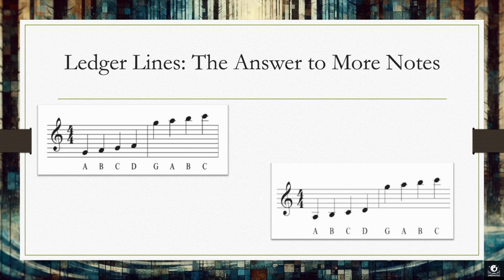Lecture 37: Ledger Lines - The Answer to More Notes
🎧 Audiation, Ear Training, and Theory for Musicians | Kevin Ure 🎶